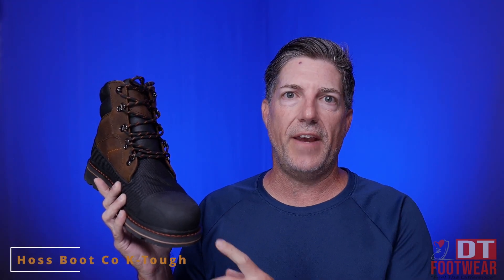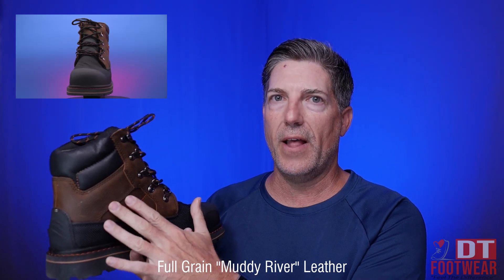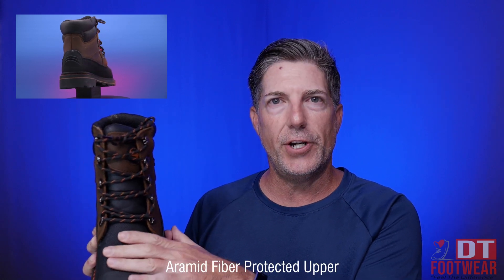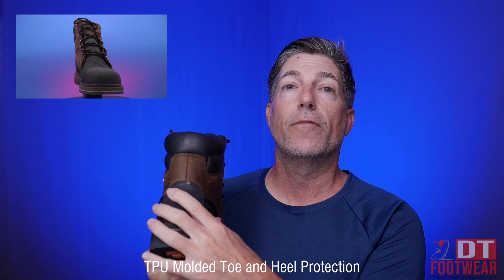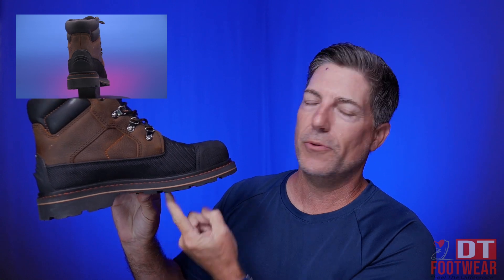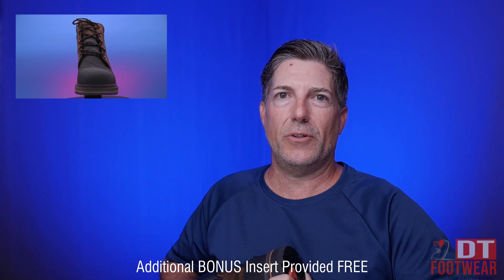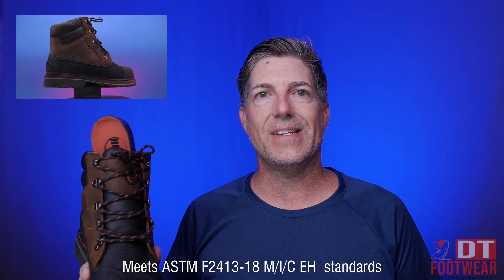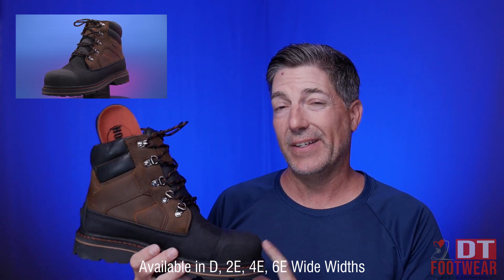Hoss Boot Co K-Tough Work Boot Review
The K-Tough 6″ Work Boot by Hoss is engineered for those who confront the most demanding work conditions head-on. This boot combines a composite safety toe for impact protection with the rugged durability of full-grain Muddy River leather, ensuring a boot that’s not just tough but also enduring.

For the full line of Hoss Boot Co work boots,